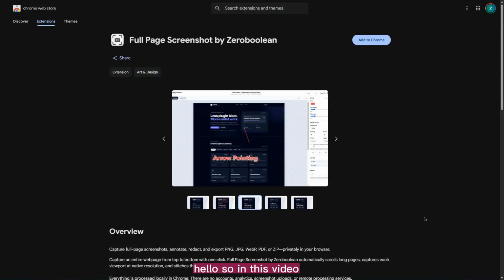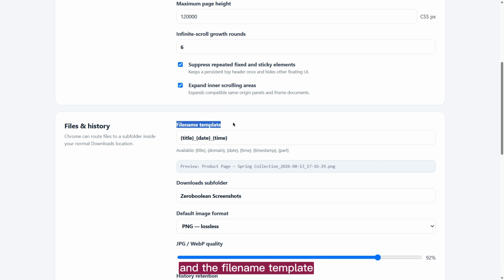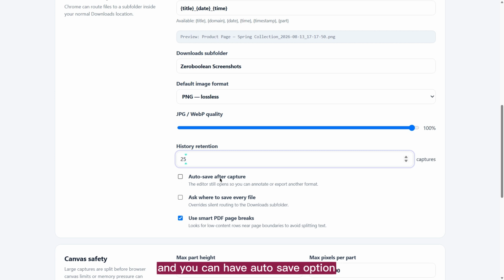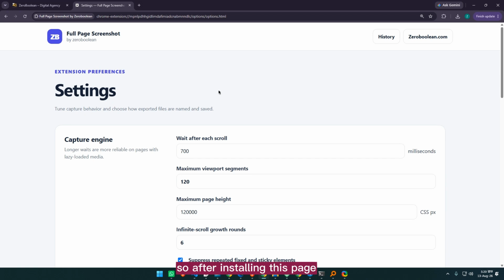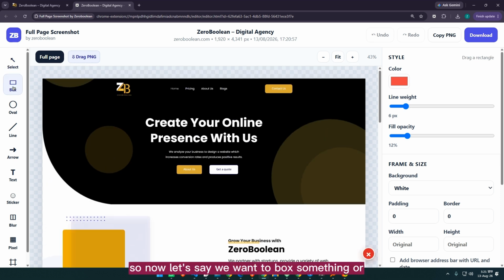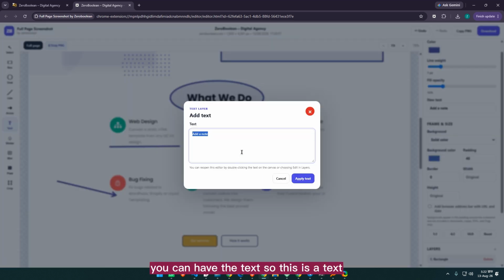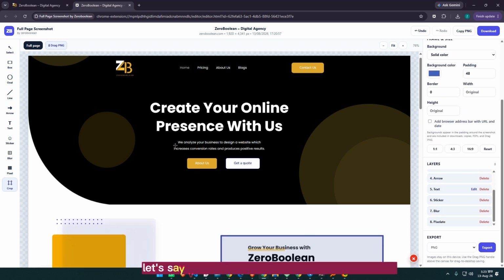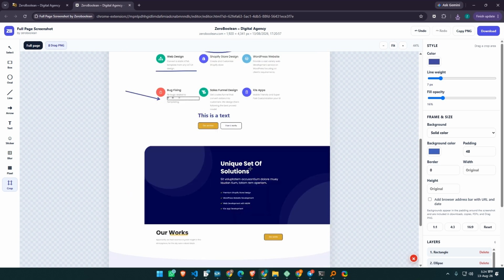Full Page Screenshot by Zeroboolean | Capture Entire Webpages Instantly – Chrome Extension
Capture full-page screenshots, annotate, redact, and export PNG, JPG, WebP, PDF, or ZIP—privately in your browser.

Capture an entire webpage from top to bottom with one click. Full Page Screenshot by Zeroboolean automatically scrolls long pages, captures each viewport at native resolution, and stitches the pieces into clean, high-resolution images.

Everything is processed locally in Chrome. There are no accounts, analytics, screenshot uploads, or remote processing services.

ONE-CLICK FULL-PAGE CAPTURE

• Click the toolbar icon or use Ctrl+Shift+Y (Command+Shift+Y on macOS)• Smoothly scroll and capture long webpages• Trigger lazy-loaded images and dynamic content• Keep persistent top headers once while suppressing repeated fixed and sticky elements• Expand compatible inner scrolling panels and same-origin iframe content• Preserve Retina and HiDPI resolution• Restore the page to its exact original scroll position• Stop infinite feeds safely and save the completed portion• Split extremely tall pages before browser canvas limits are reached

BUILT-IN SCREENSHOT EDITOR

• Add rectangles, ovals, lines, arrows, text, and emoji stickers• Move, resize, and rotate a new annotation immediately after drawing it• Use the contextual red × or Escape to cancel the current action• Blur or pixelate private information• Crop with a fully opaque outside mask• Add solid, gradient, transparent, or uploaded-image backgrounds• Resize output, add padding or borders, and use common aspect ratios• Add a browser frame with the original URL and capture date• Edit multiline text again by double-clicking it or using the Layers panel• Undo, redo, or delete individual annotation layers

FLEXIBLE EXPORTS

• Download lossless PNG, compact JPG, or modern WebP images• Create multi-page PDF documents with smart page breaks• Copy a screenshot directly to the clipboard• Drag the edited image onto the desktop• Route files into a custom Downloads subfolder• Use dynamic filenames based on page title, domain, date, and time• Export split captures or selected history items as ZIP archives

PRIVATE LOCAL HISTORY

Past captures are stored only on your device. Search, reopen, re-download, bulk export, or delete them at any time. A configurable retention limit helps keep local storage under control.

IMPORTANT BROWSER LIMITS

Chrome internal pages cannot be programmatically scrolled. Cross-origin iframe pixels are captured as rendered, but browser security rules can prevent independently expanding protected frame content. Auto-save folders must remain inside Chrome's normal Downloads location.

Made by zeroboolean — Zeroboolean.com